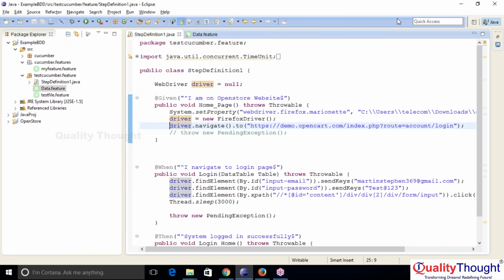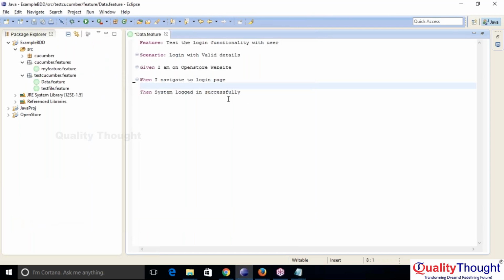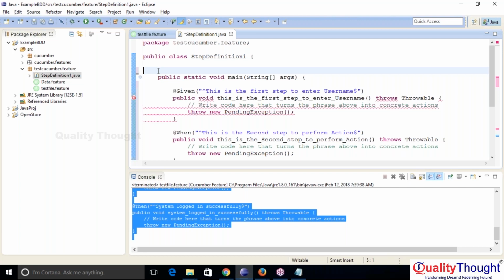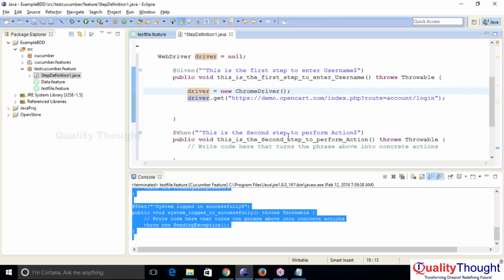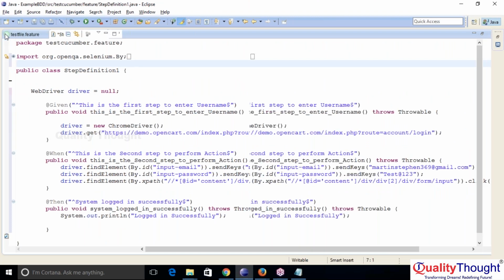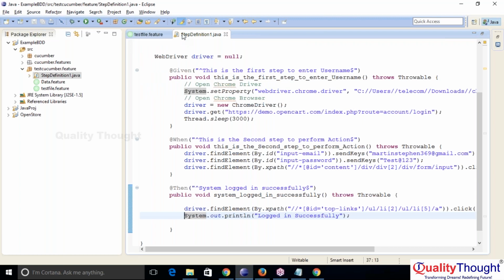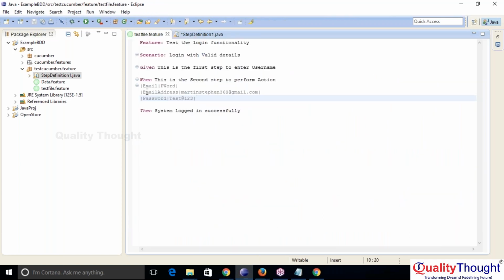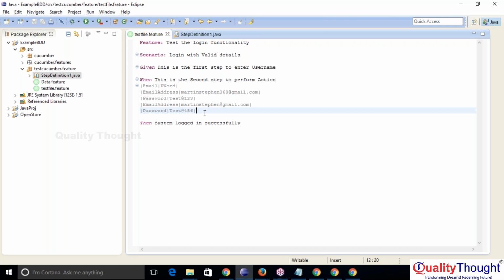Cucumber Framework (Session - 13)